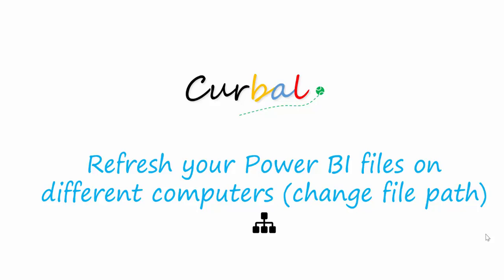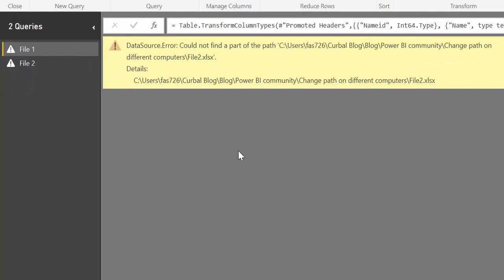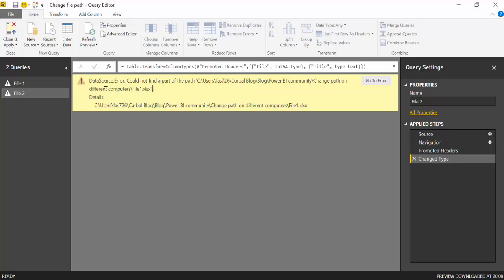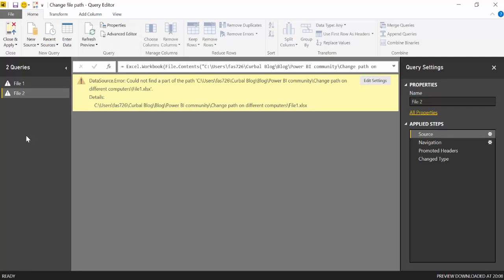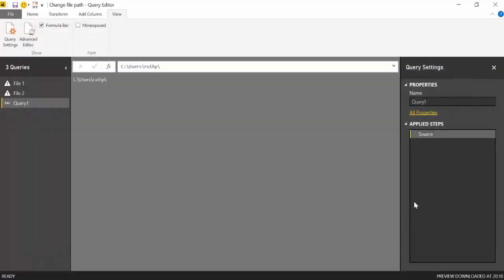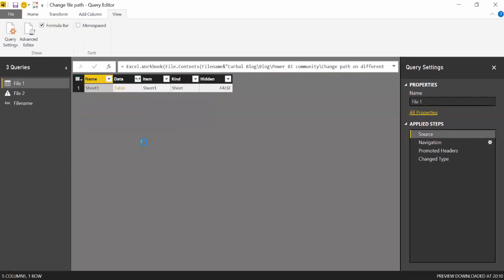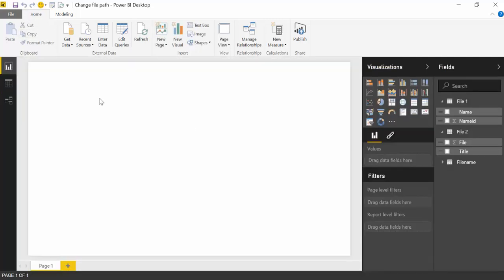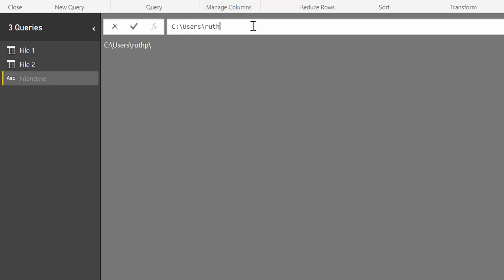Power BI Tips & Tricks #07: Change multiple hardcoded path sources at once in Power BI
If you have opened a power bi file on a different computer that has excel, csv, txt as source files, you probably have seen the error message telling you that Power bI could not find a part of the path.

I am going to show you an easy way to solve this.